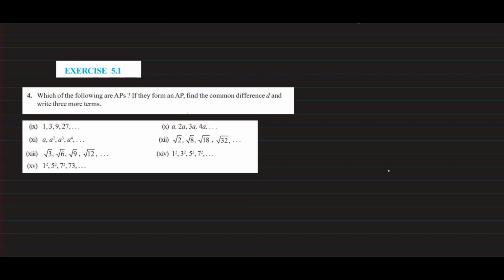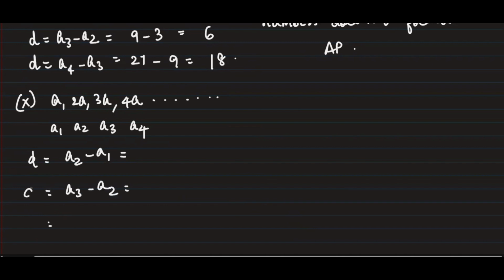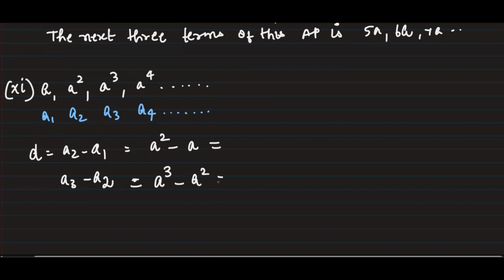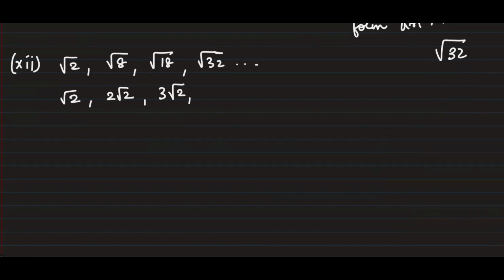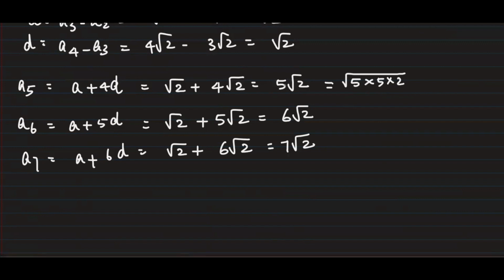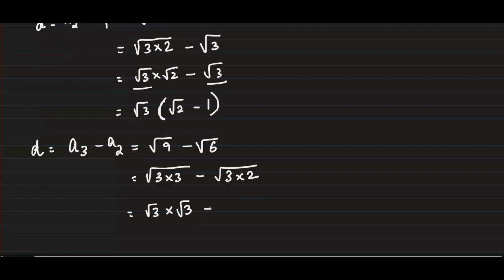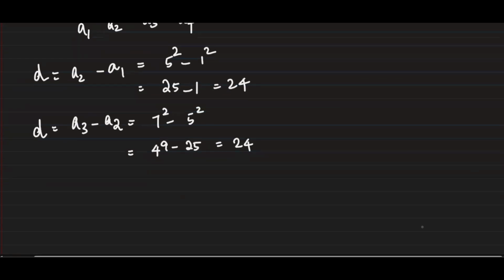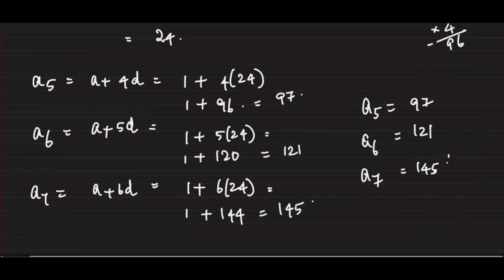Class 10 Math - CBSE NCERT Solutions - AP - Ex 5.1 Q 4 ix) to xv) solved step by step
This video has the steps for solving Question no 4 ix) to xv ) of Exercise 5.1 in Class 10, NCERT Math book

Please refer link below for solution to problems i) to viii) of Question No 4 in Exercise 5.1